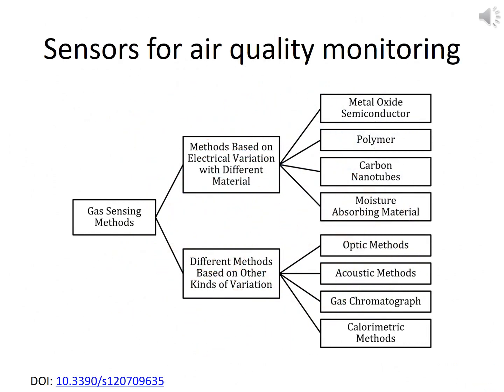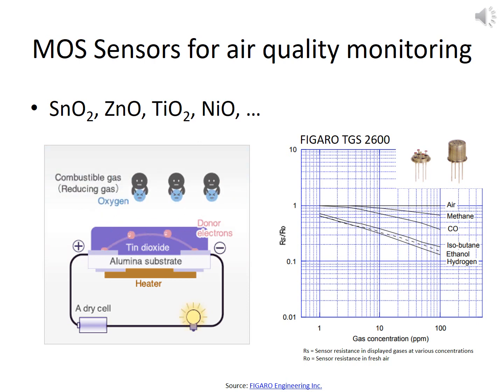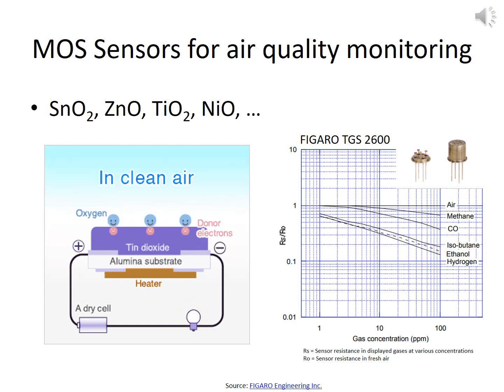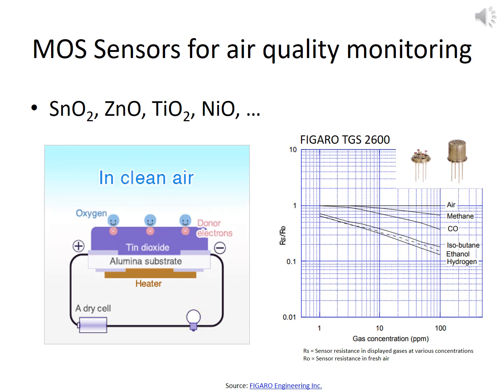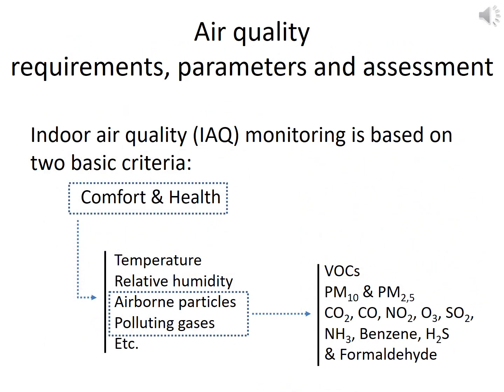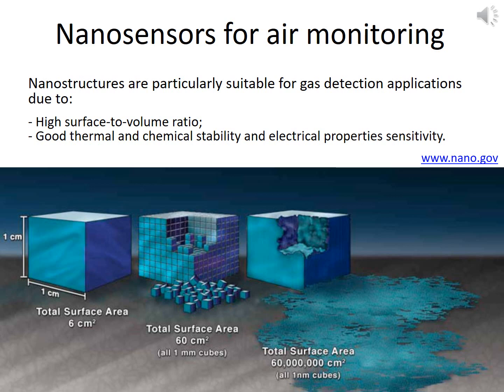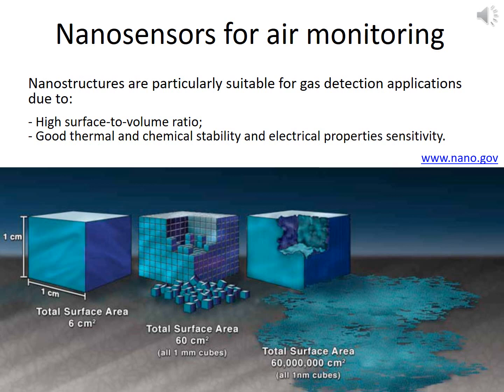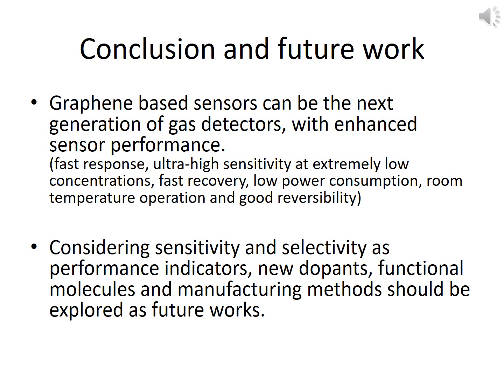I- Plenary speaker 1: Prof. V. Neto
Graphene based sensors for air quality monitoring.